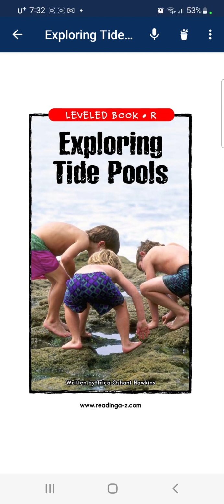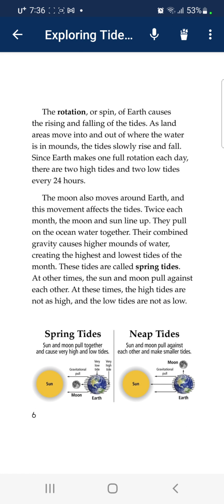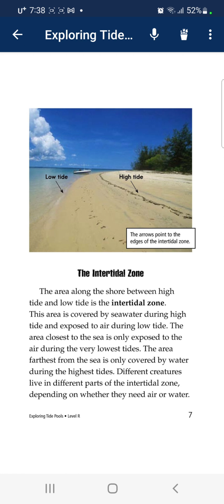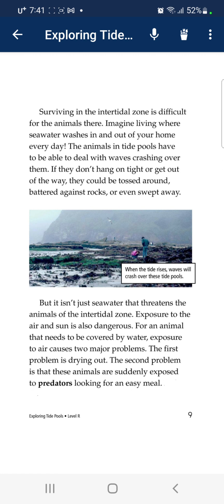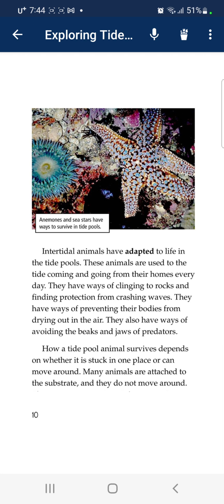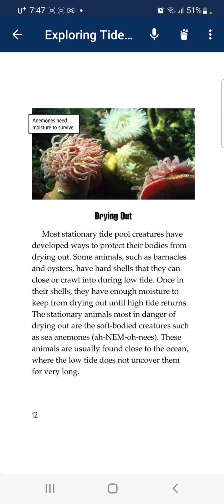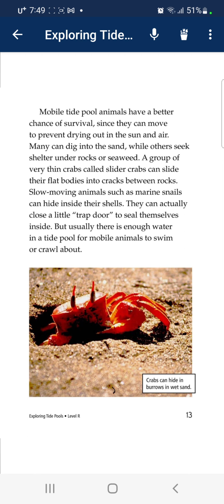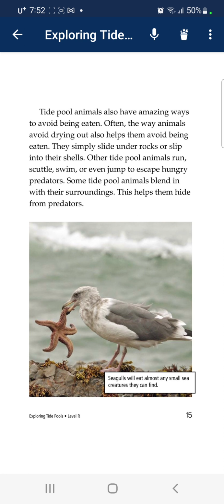Exploring Tide Pools by소민